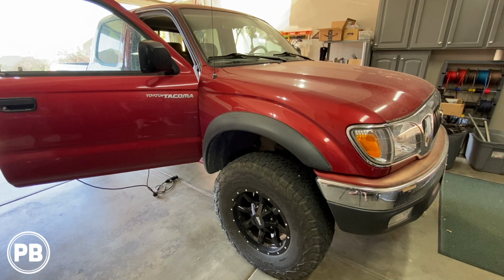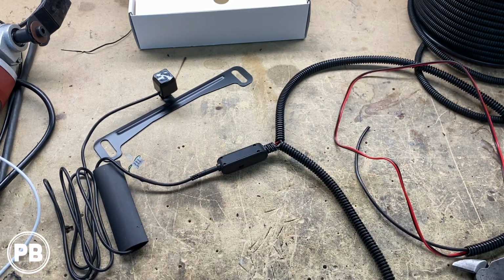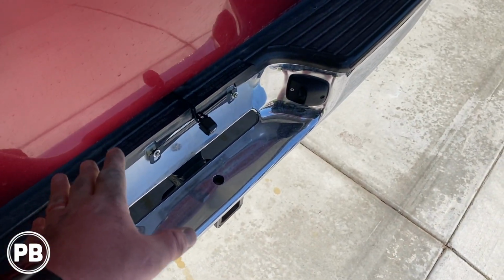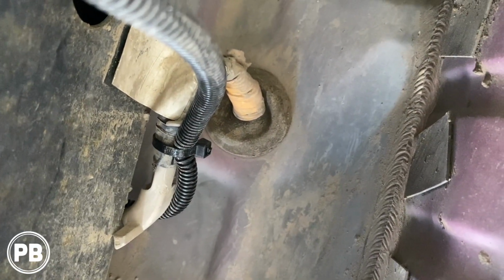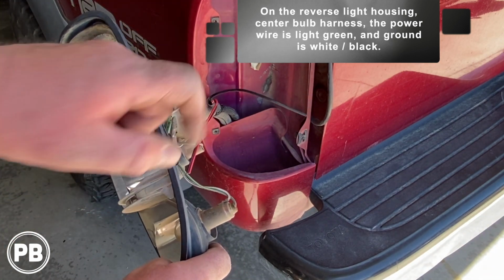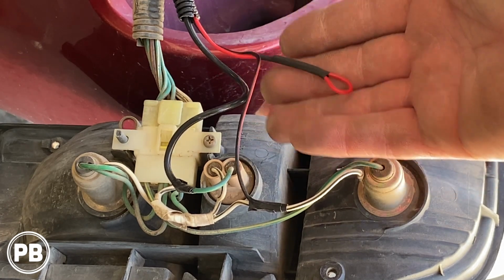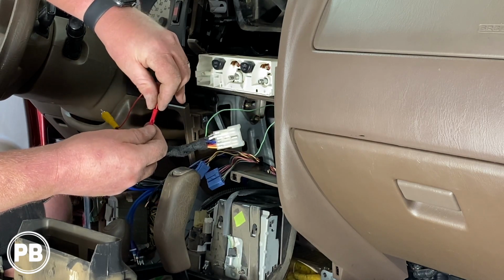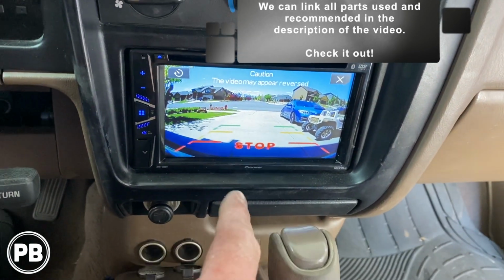1998 - 2004 Toyota Tacoma Backup Camera Install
Watch a full tutorial as a 2004 Toyota Tacoma will have a backup camera installed. We will be using a license plate mountable camera and integrating it to an existing aftermarket Pioneer touch screen radio.

This video applies to Toyota Tacoma models for years 1998, 1999, 2000, 2001, 2002, 2003, and 2004. This video also includes camera wiring, complete installation, and testing.

*License Plate camera kit
*Split Loom
*18 Gauge wire

*Pioneer AVH-120BT Bluetooth Radio
---Recommended CarPlay / Android Auto Radio
*Metra 70-1761